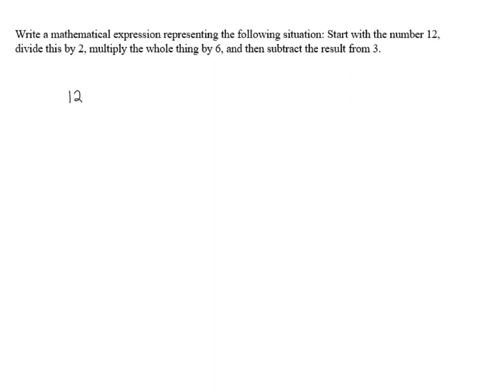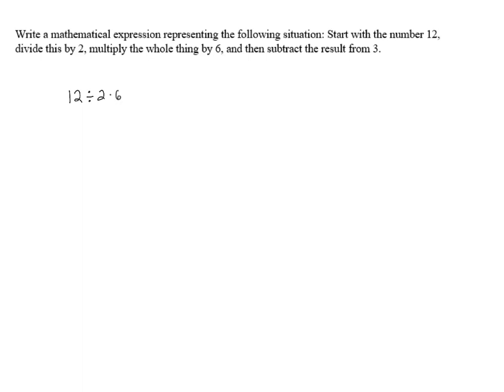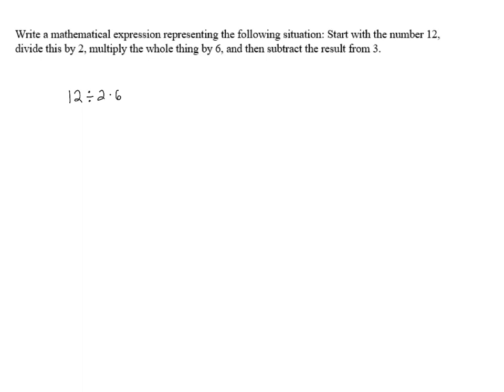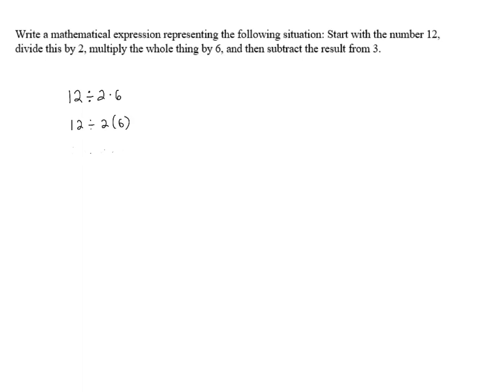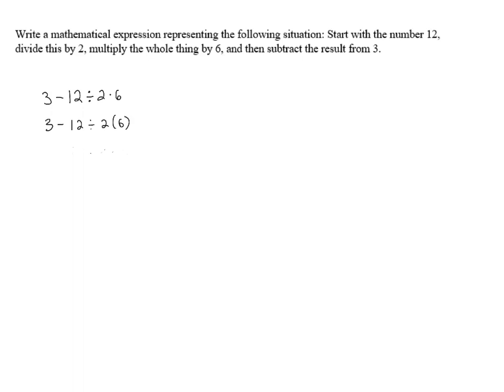Building Expressions - Problem 1